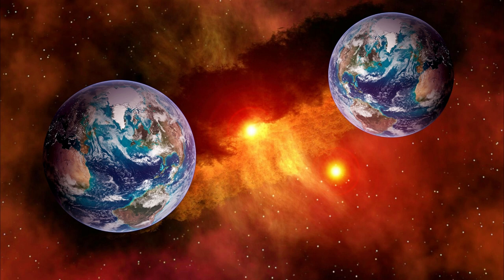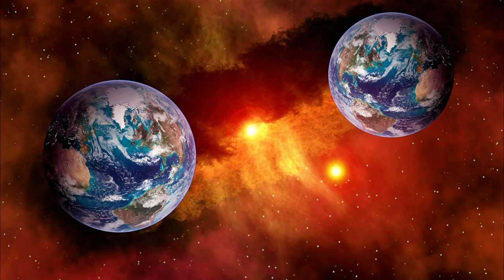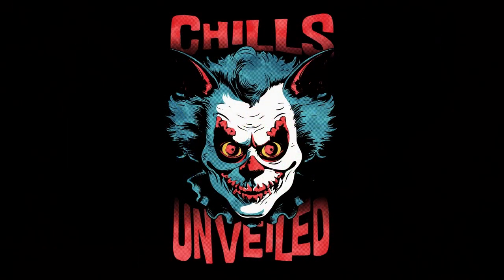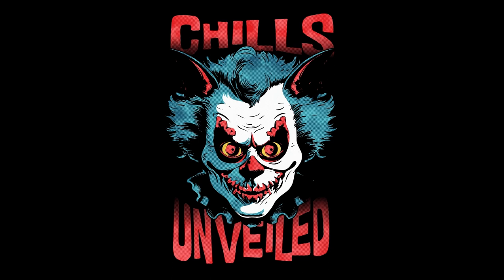Echoes of the Otherworld | A Spine-Chilling Horror Story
This video was created with the help of ElevenLabs Text - to -Speech.
Why not try it yourself, get 10000 characters a month for free.

👻 **Synopsis:**
Step into the eerie town of Arcadia, where the fabric of reality is torn asunder, unleashing horrors from parallel universes beyond imagination. Join a group of courageous survivors as they confront unspeakable terrors and struggle to seal the rift that threatens to consume their world.

🔮 **Story Highlights:**

1. **The Fractured Reality:** Explore the mysterious occurrences in Arcadia as the thin veil between worlds begins to fray, plunging the town into chaos and fear.

2. **The Rift Opens:** Witness the awakening of an ancient artifact hidden within the woods, unleashing a tide of darkness and terror that sweeps across Arcadia.

3. **Echoes of Despair:** Experience the horrors that emerge from parallel universes, as twisted creatures and unspeakable terrors descend upon the town, blurring the boundaries between reality and nightmare.

4. **The Descent into Madness:** Follow the survivors as they confront their deepest fears and struggle to close the rift, facing unimaginable horrors as reality itself twists and warps around them.

5. **The Final Confrontation:** Brace yourself for a heart-stopping showdown as the survivors venture into the heart of darkness, armed with courage and determination, to banish the horrors once and for all.

🌟 **Experience the Horror:**
Prepare yourself for a gripping tale of suspense, terror, and otherworldly intrigue that will keep you on the edge of your seat until the very end. Don't miss out on this chilling journey into the unknown!

If you're a fan of spine-tingling horror stories that push the boundaries of imagination, don't forget to like, subscribe, and share this video for more bone-chilling content that will leave you breathless.

Step into the darkness of Arcadia and confront the horrors that lurk within. Are you brave enough to face the echoes of the otherworld?